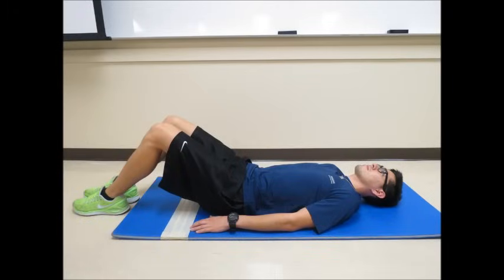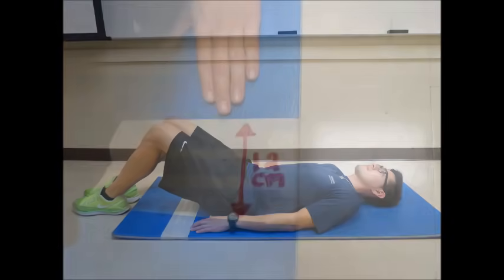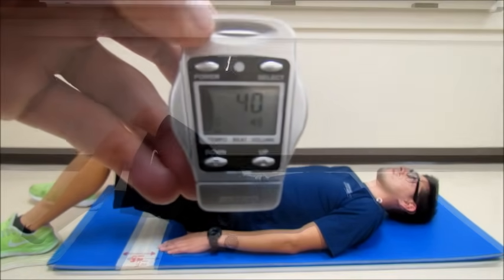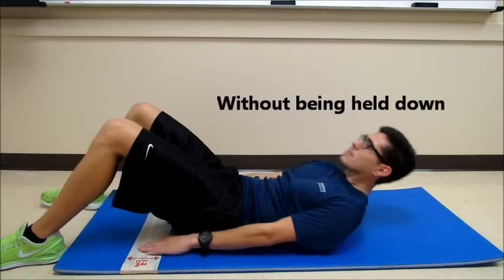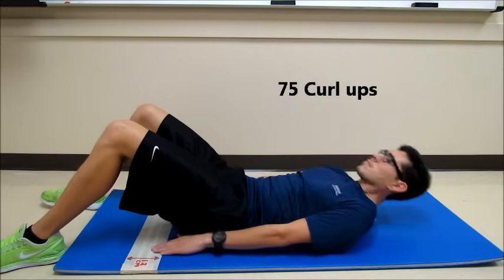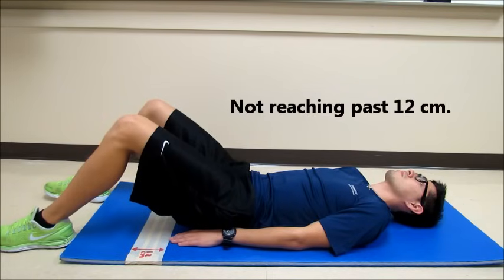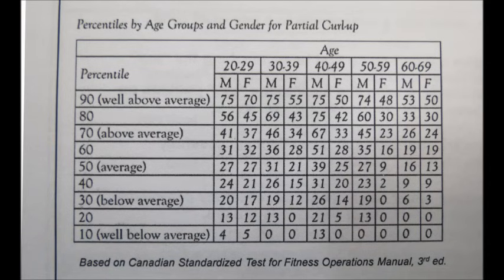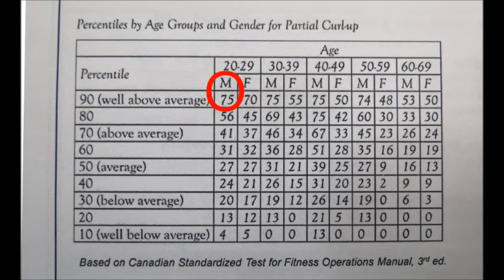Curl Up Test Video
Instructional video of how to properly complete an ACSM Curl-up test